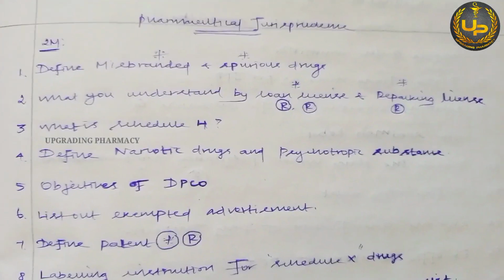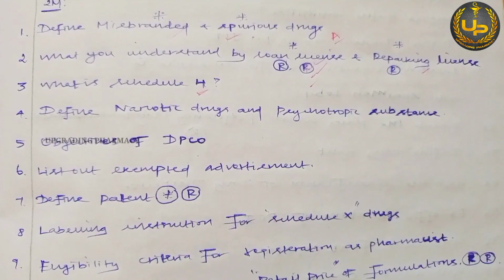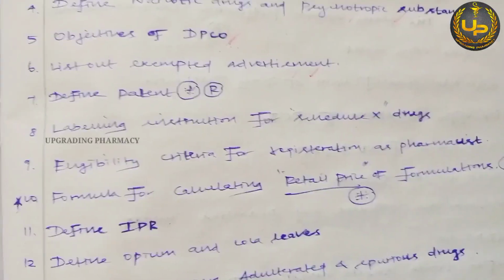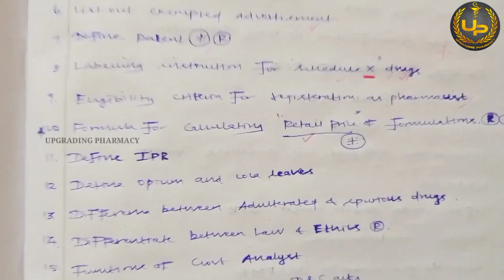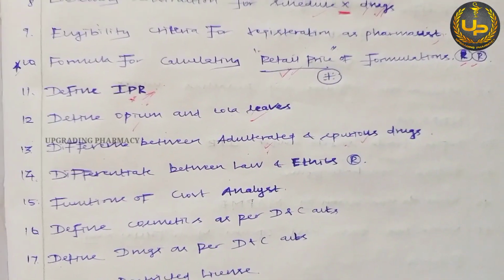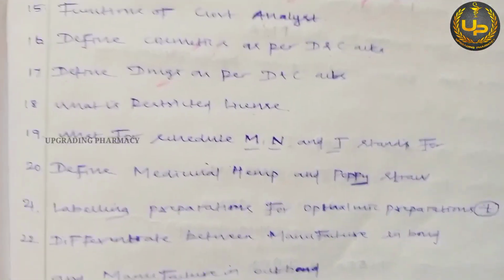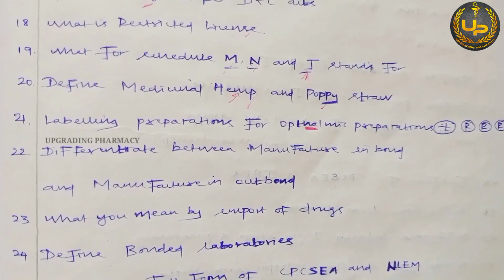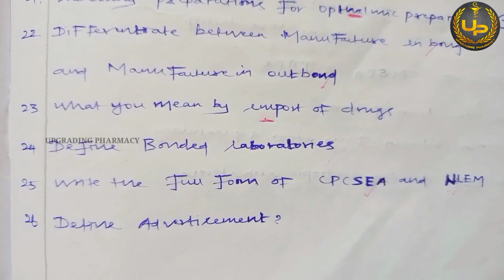Pharmaceutical Jurisprudence important 2 marks question| part 1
Hello guys 👋 Welcome to our description 🤩